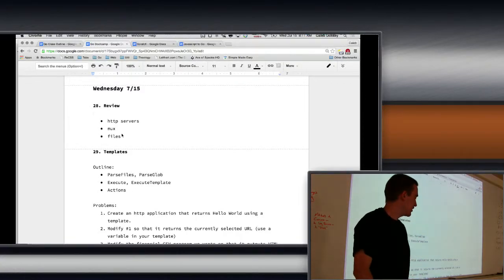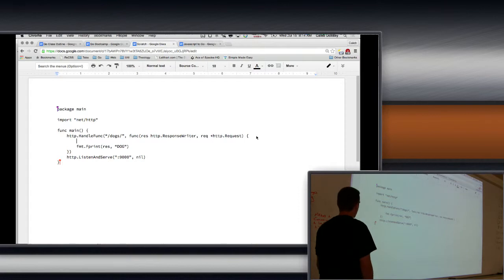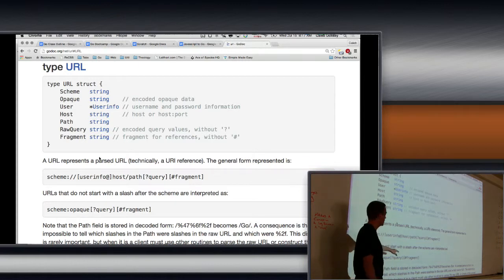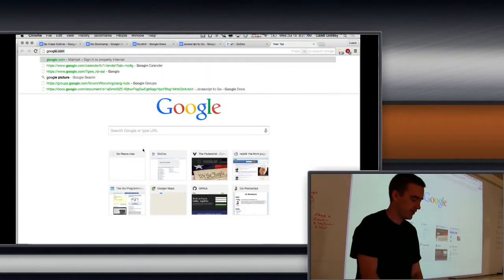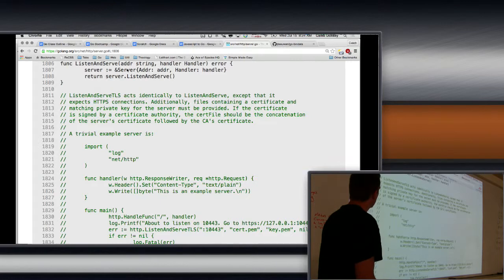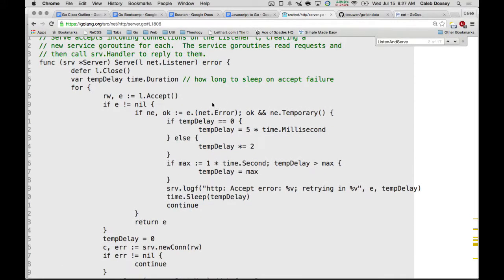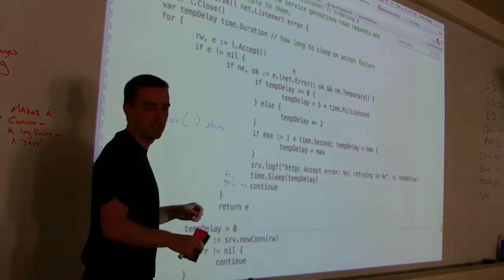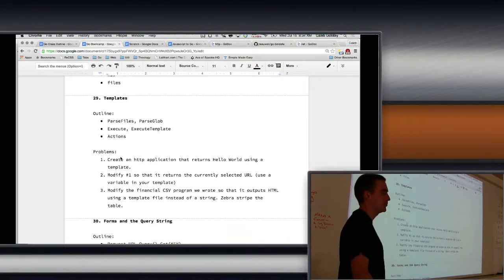Golang File Server